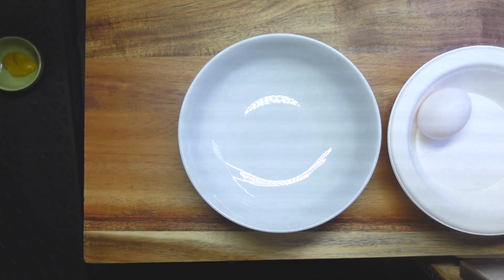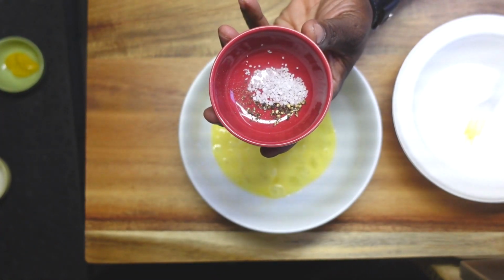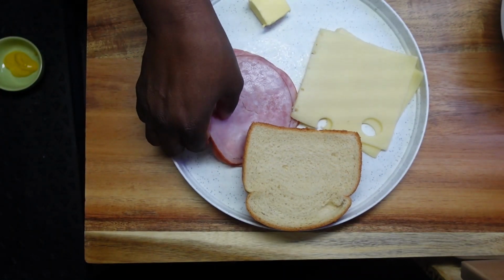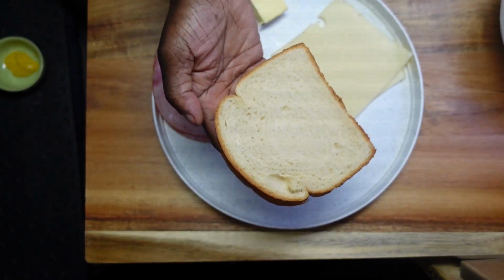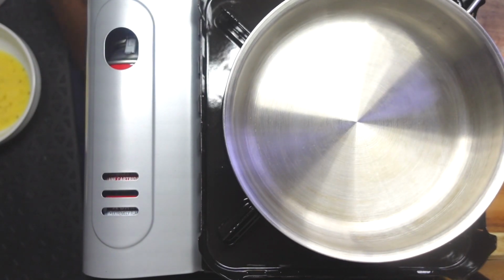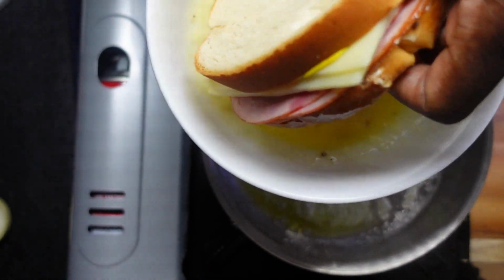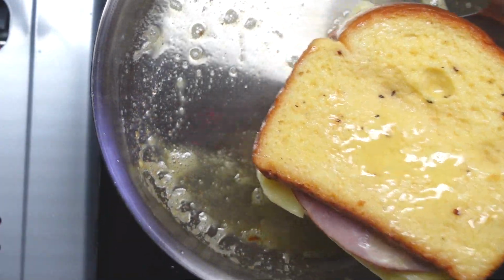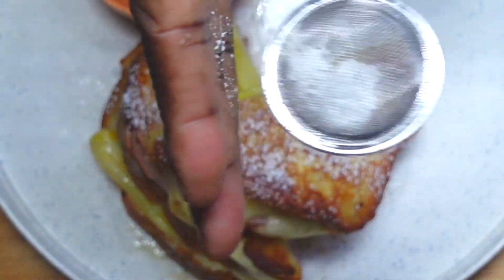How to Make a Monte Cristo Sandwich!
Today we're making a delicious Monte Cristo Sandwich, Ham and cheese jacked up.

► CAMERA
SONY ZV-1